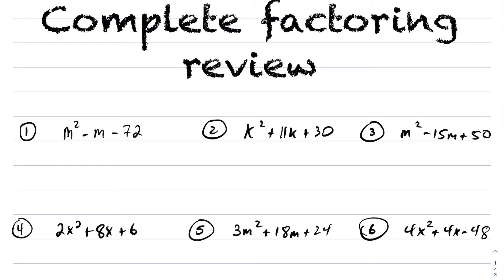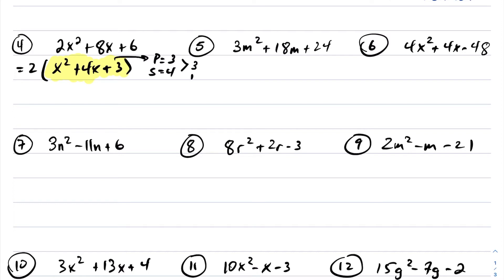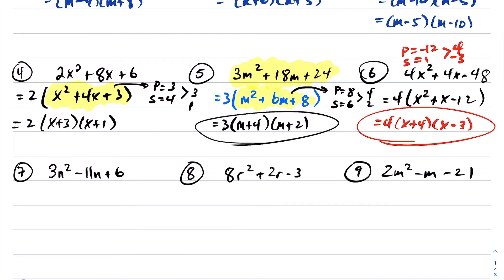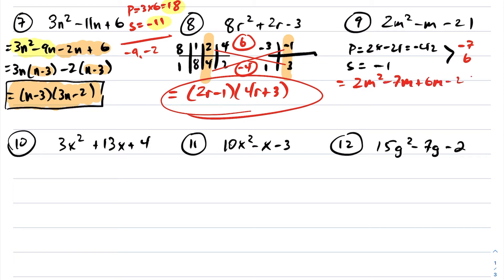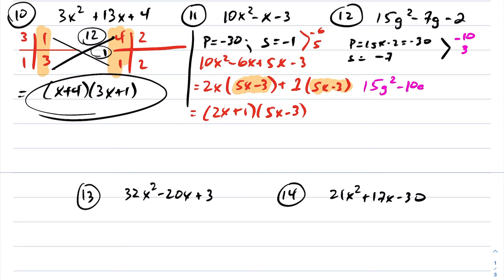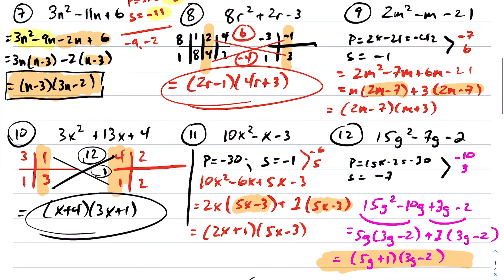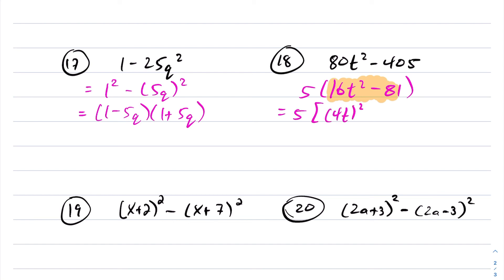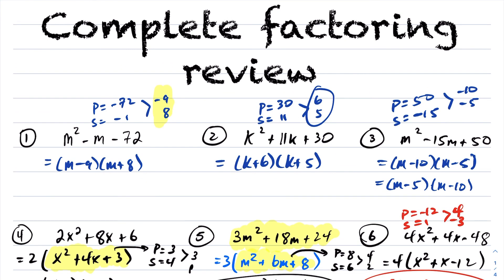Factoring Quadratics Review EVERY TYPE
In this video we cover factoring quadratics with simple trinomials using product sum, simple trinomials with greatest common factor (GCF), decomposition and charting (a.k.a criss cross) method for complex trinomials (i.e. leading coefficient greater than 1) and difference of squares

See my playlist for MORE factoring practice as well as many other math topics.